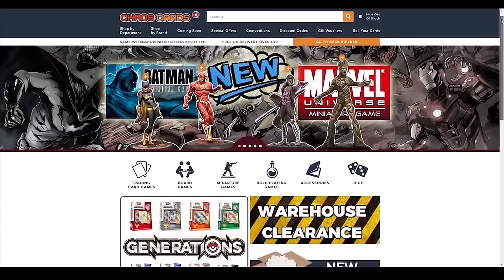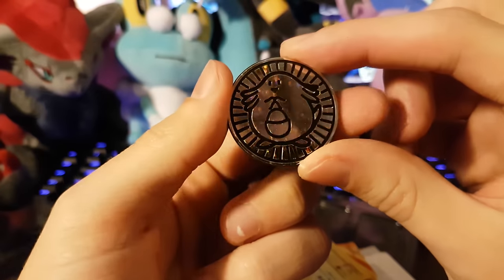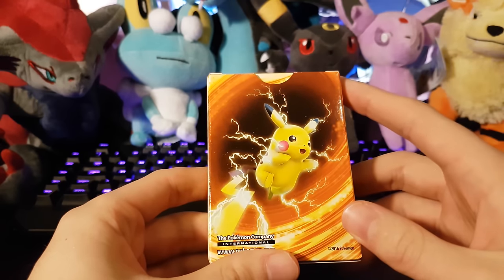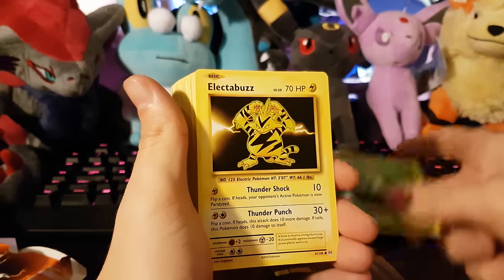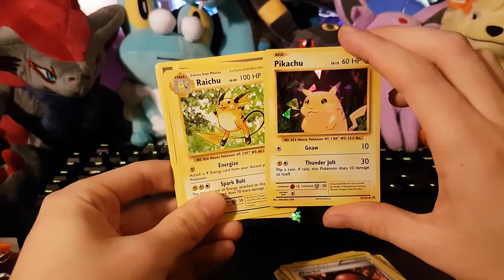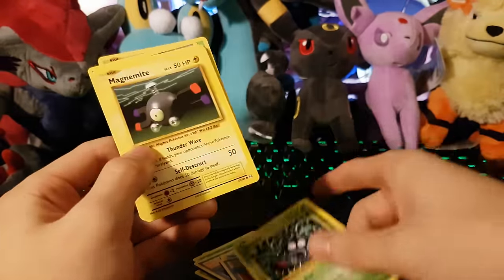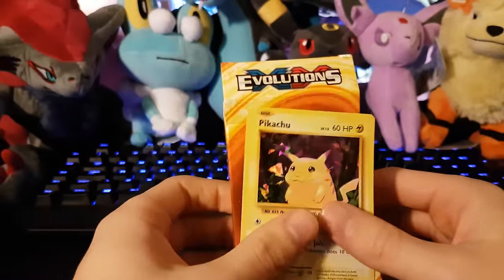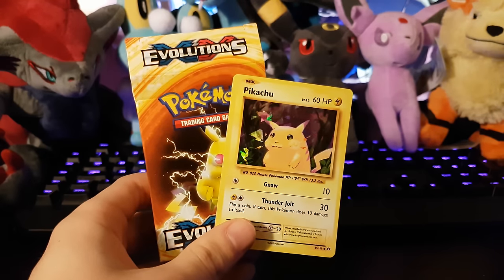Pikachu Power Theme Deck Unboxing